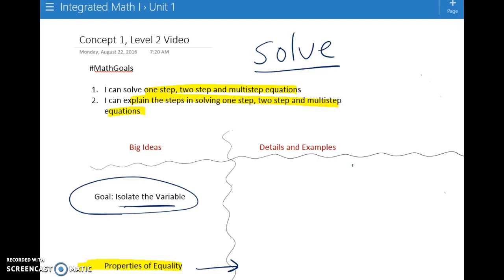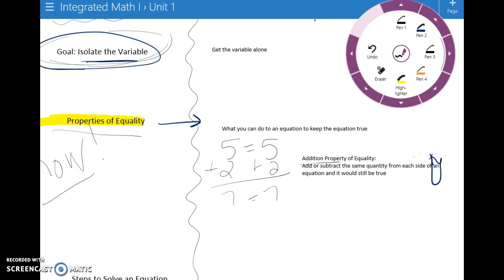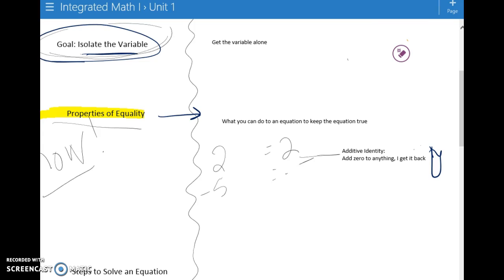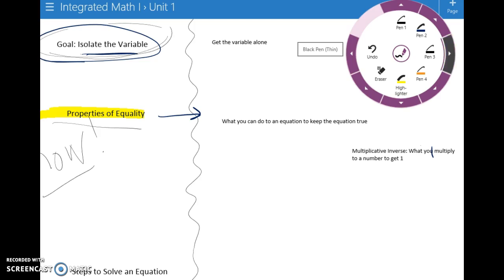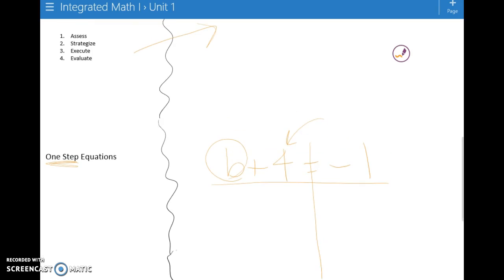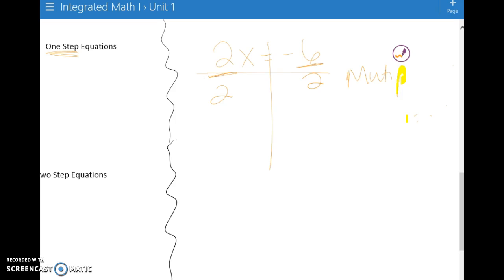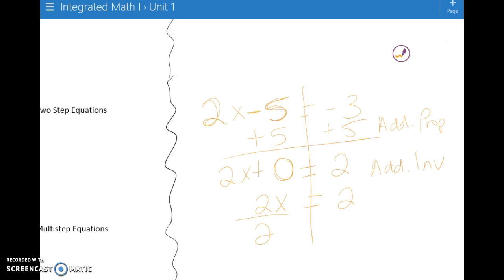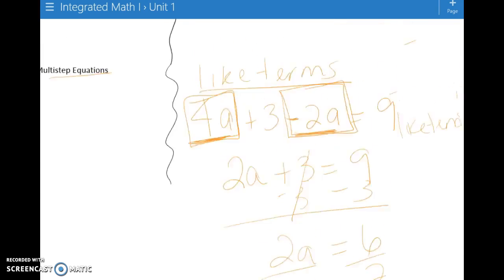Unit 1 Concept 1 Level 2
Math Goals

I can solve one step, two step and multistep equations
I can explain the steps in solving one step, two step and multistep equations